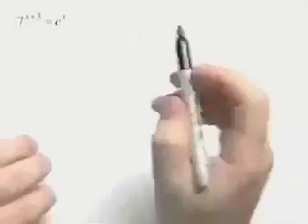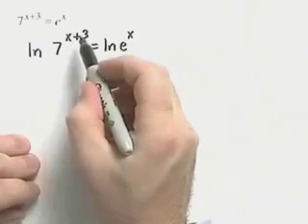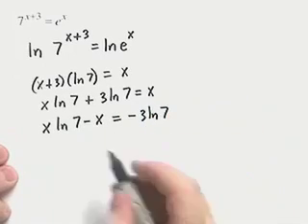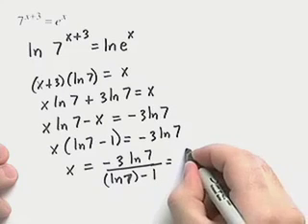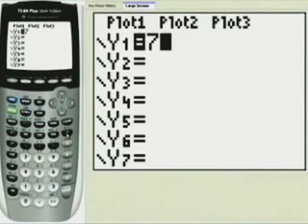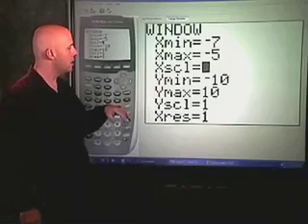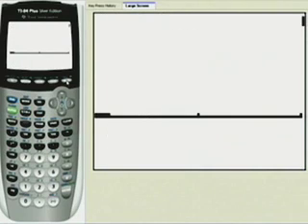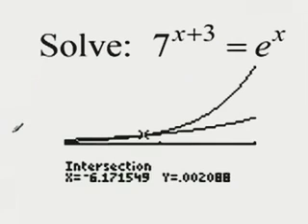Ch 5 #18 ChapterTestPrepVideos Sullivan PR EGU 7e